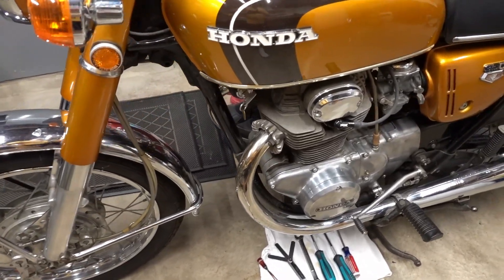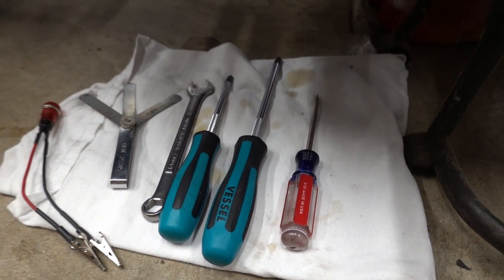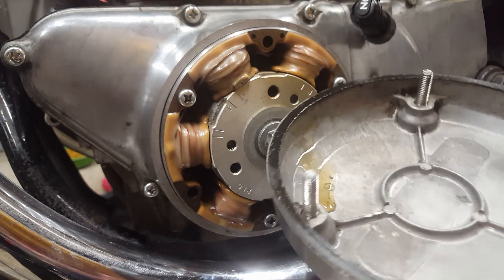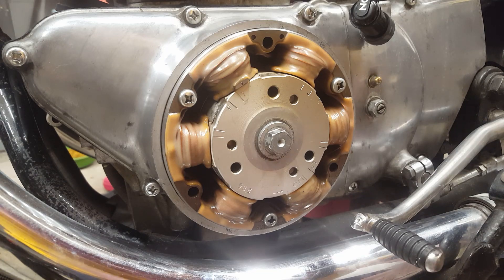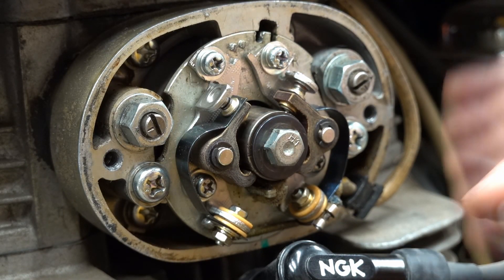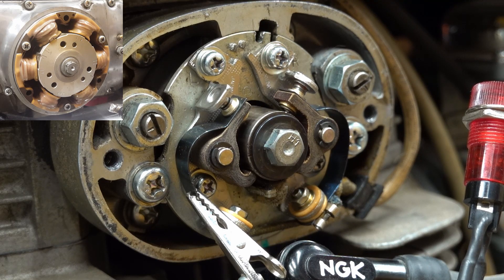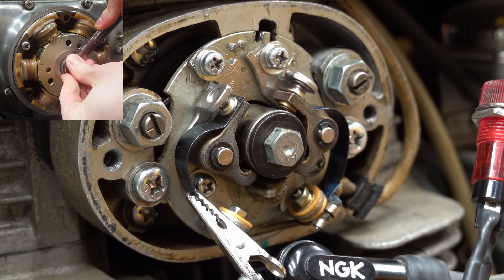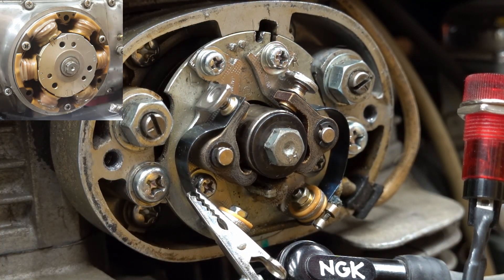Honda CB350 Points Ignition Timing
How to adjust the points gap and set the ignition timing on a Honda CB350, CB360, or CB450.